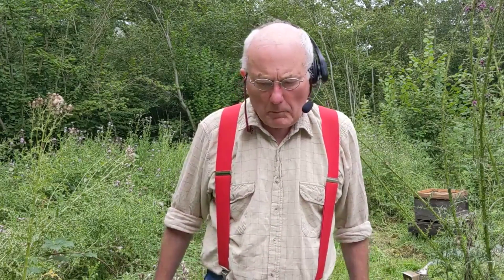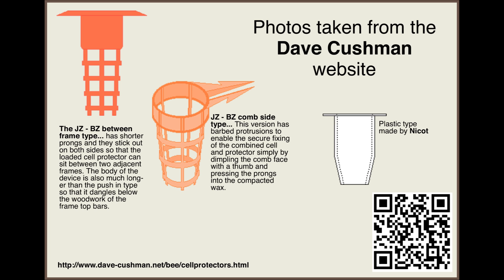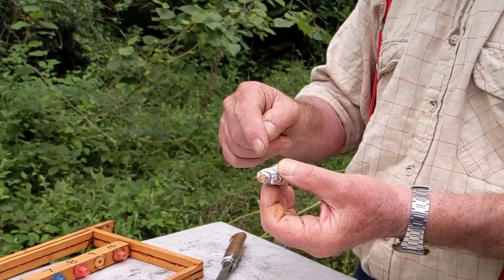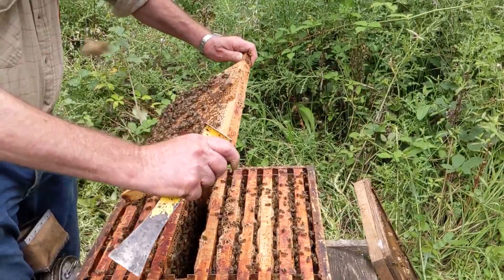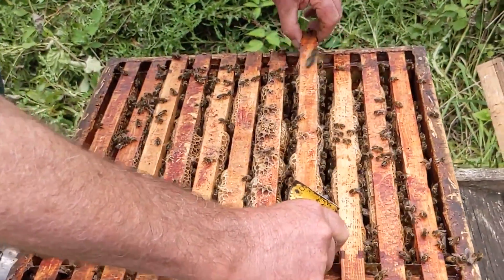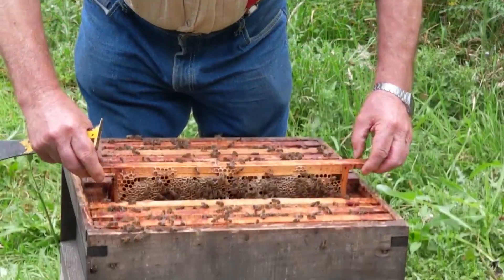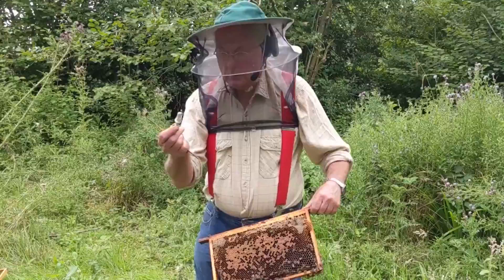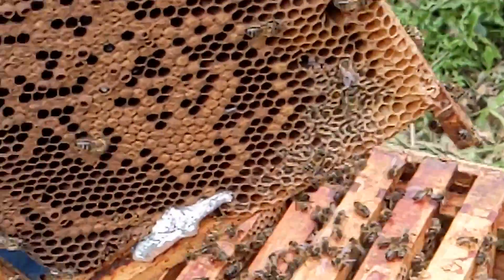Introducing a protected queen cell into a honeybee colony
Roger Patterson demonstrates the introduction of a queen cell into a queenless honeybee colony, including how to protect the cell to reduce the risk of it being chewed out and how to attach the cell to brood combs for best acceptance by the colony. Using a protected queen cell could also be a method of re-queening a bad tempered colony.